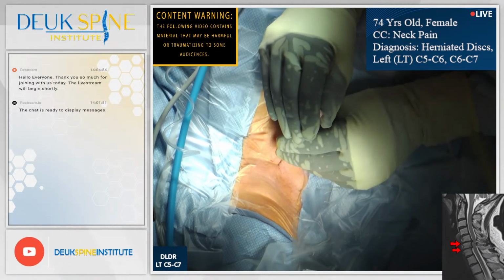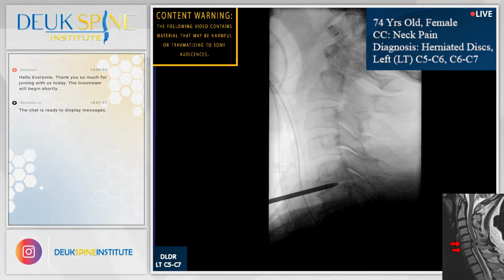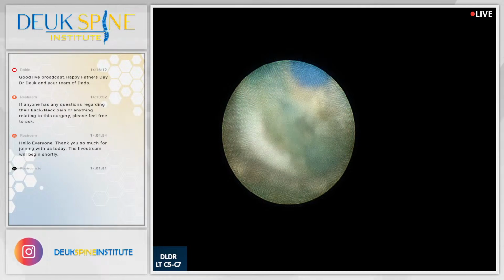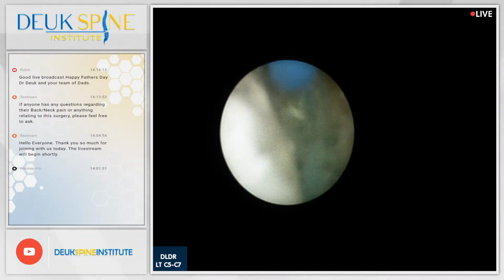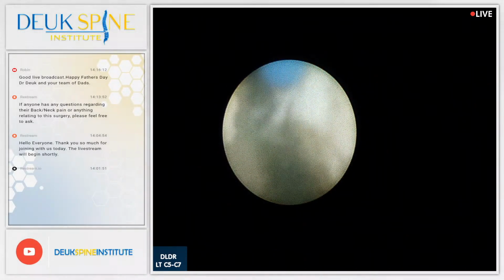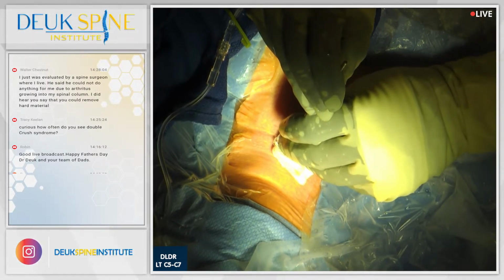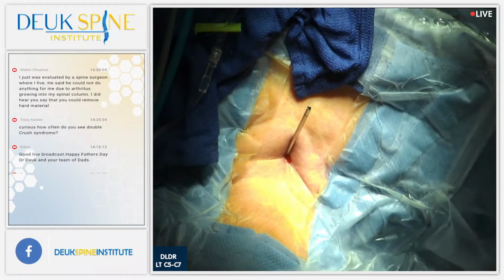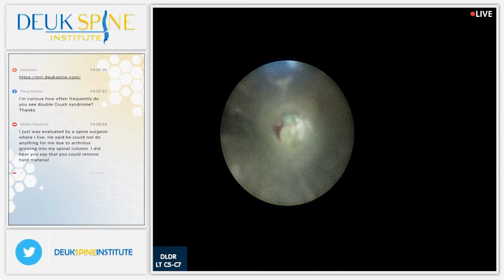Watch Live Back Treatment! Deuk Laser Disc Repair - Cervical - LT C5-C7